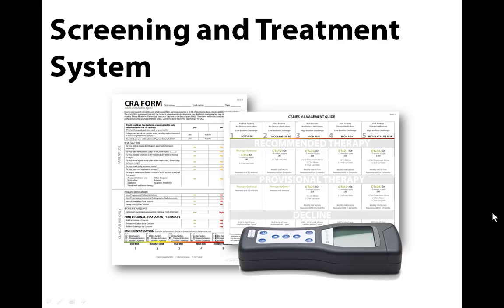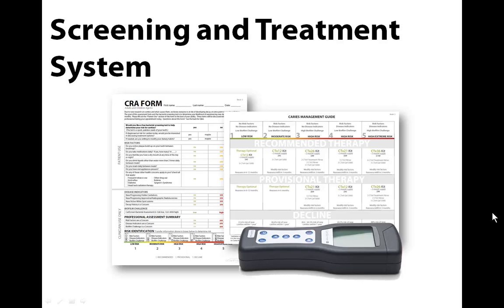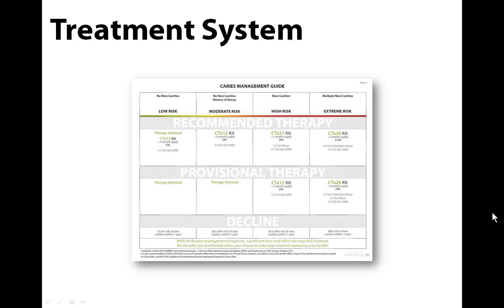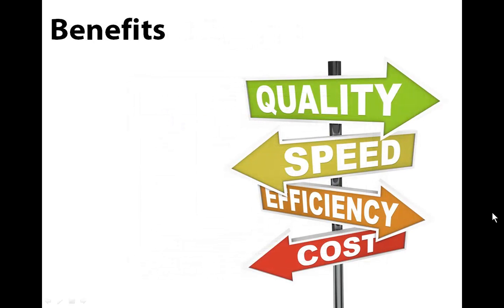CariFree CAMBRA Overview